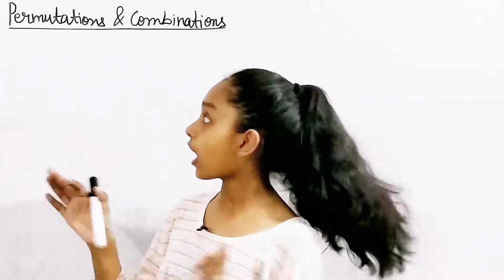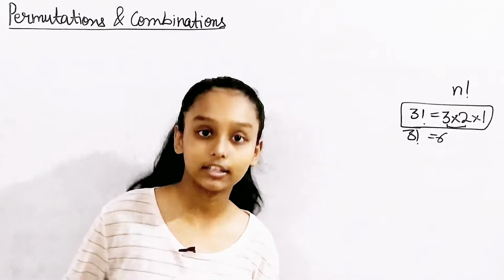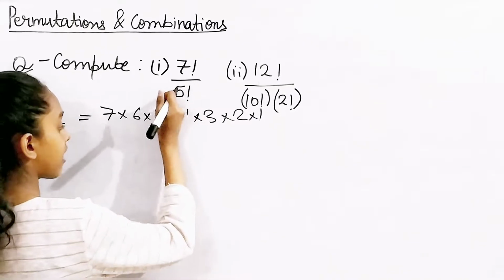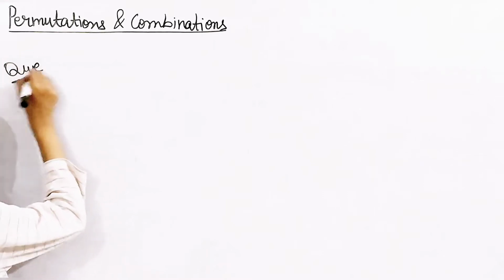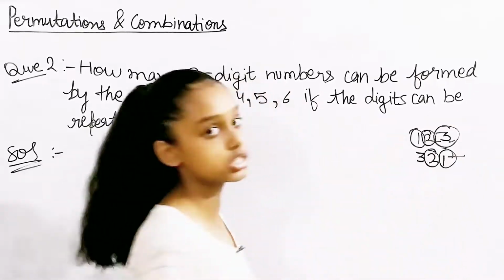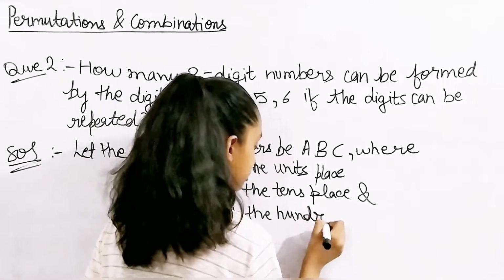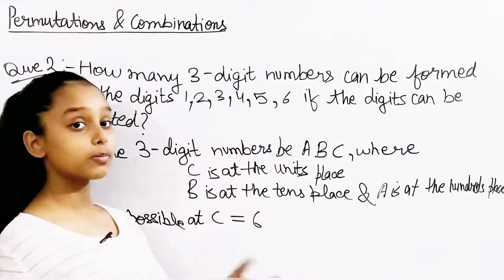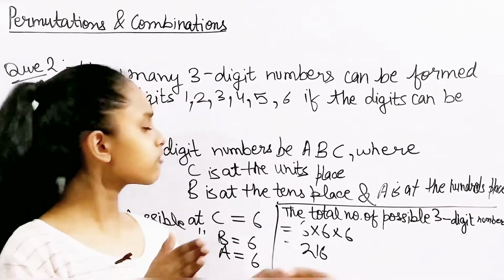Practice questions Of Permutations || Permutations And Combinations || Maths Algebra || Natasha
Types Of Permutations
Permutations And Combinations
Algebra
Maths